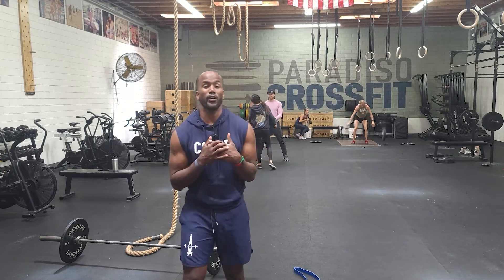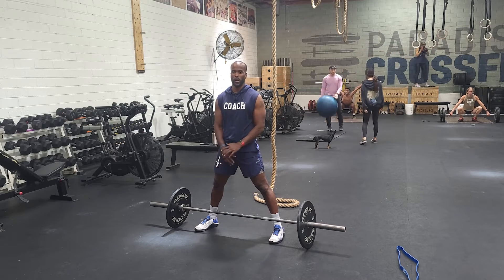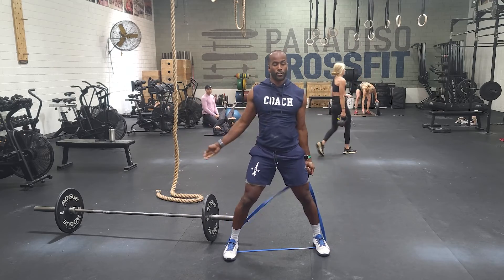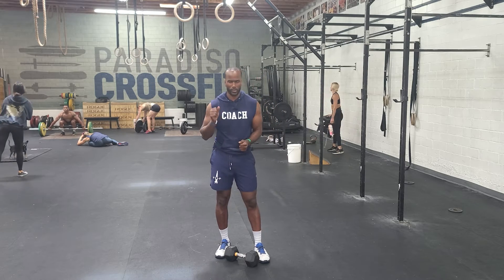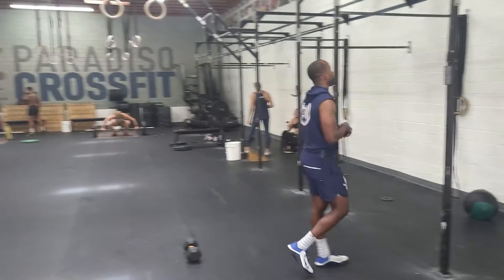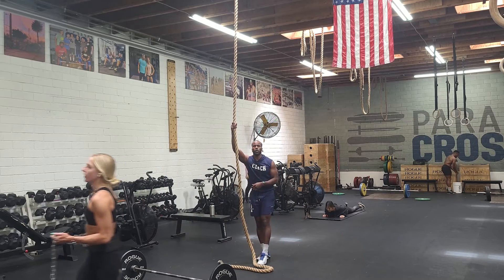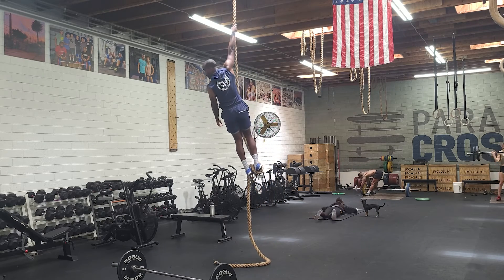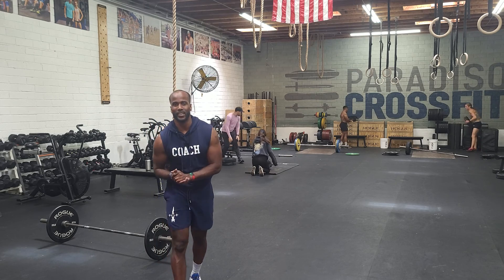Venice Workout of the Day 06/18/2022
STRENGTH:
E3Mx5
5 Sumo DL- build
Directly into, 10 wide stance banded good mornings

CONDITIONING:
In teams of 2,
40 cal bike
100 DB Snatches
40 cal bike
50 C2B Pullups
40 cal bike
10 rope climbs

*20 min cap

L1: 20/10, ring rows, ground to stand
L2: 30/20, banded C2B, climb as high as you can
Rx:  50/35
Rx+: 70/50, legless

FINSHER:
Foam roll lats